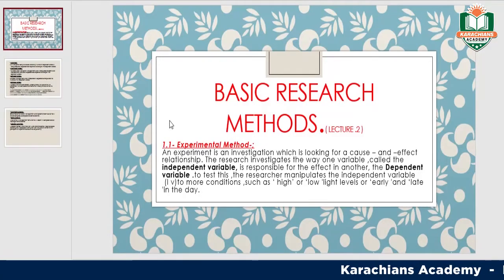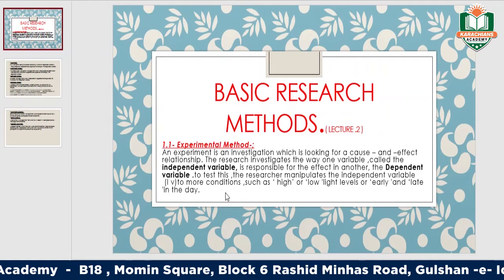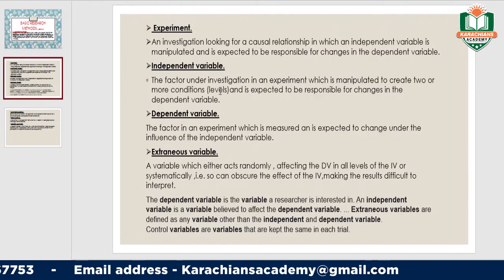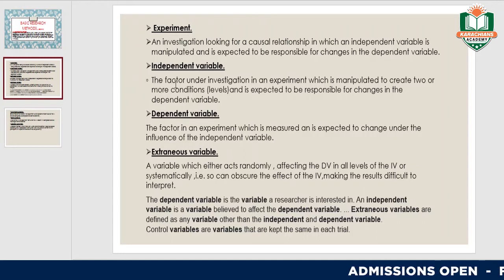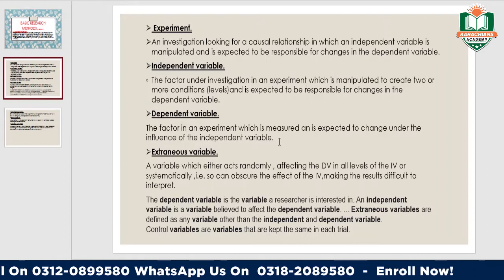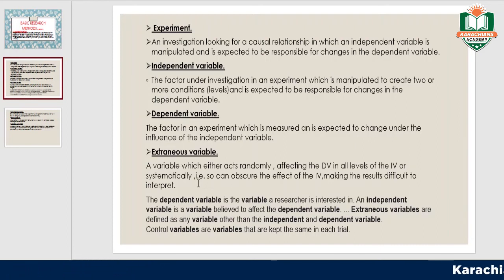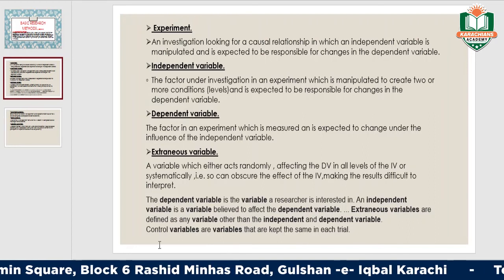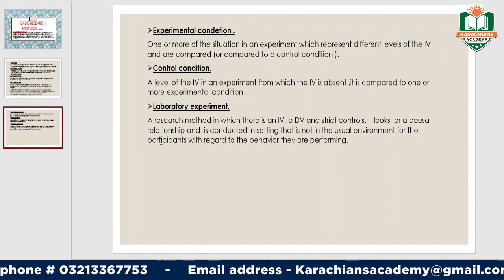A Level Psychology - 9990 Basic Research Methods ( Lecture 2 )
A Level Psychology - 9990 Basic Research Methods ( Lecture 2 ) By Karachians Academy

Take admission after seeing the Demos! We have a group of highly qualified and experienced teachers, demo lectures available on our Youtube channel.